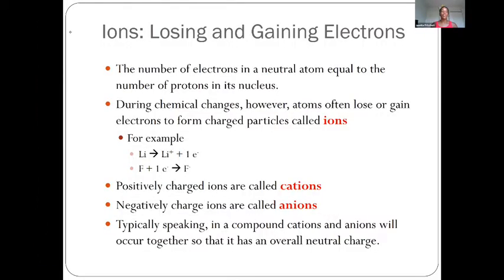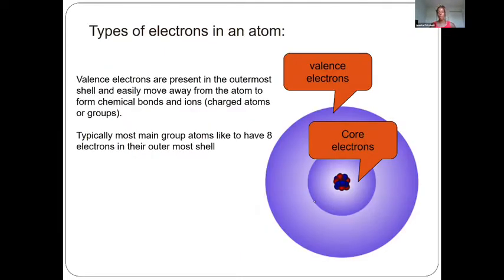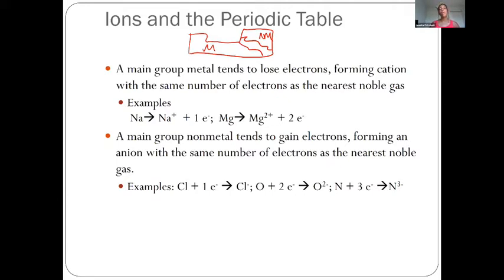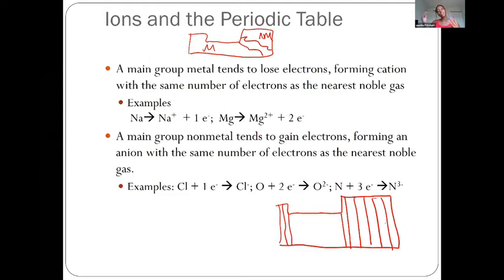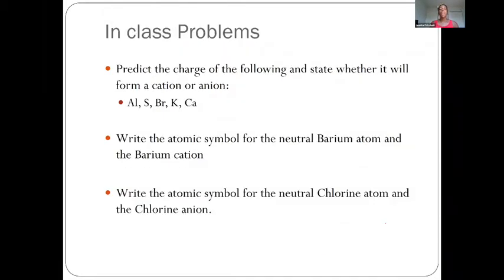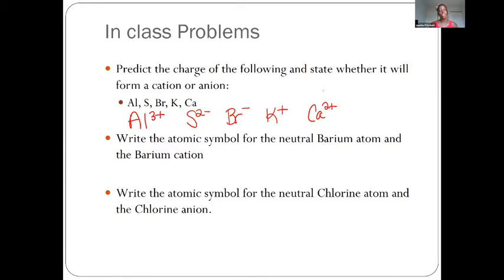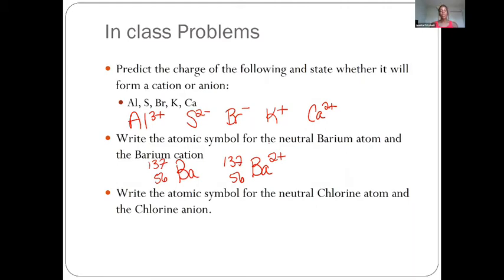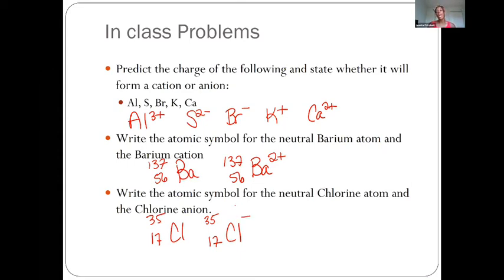Ions | Gen. Chem with Dr. J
This video introduces valence electrons and ions.